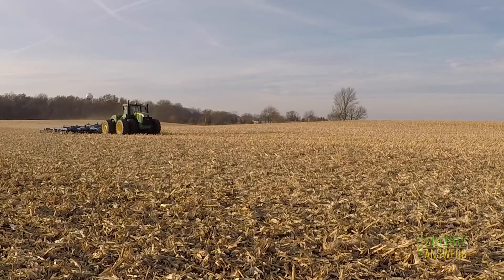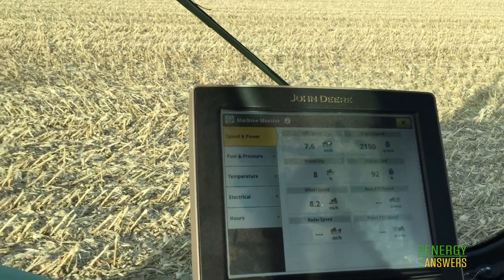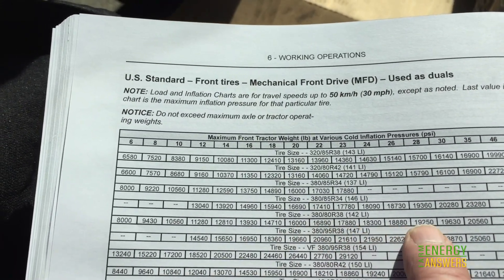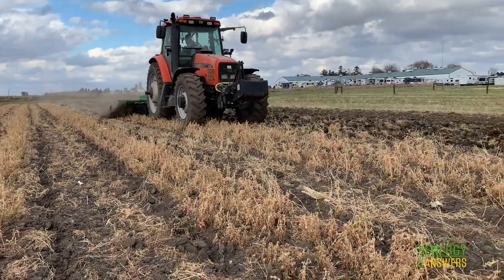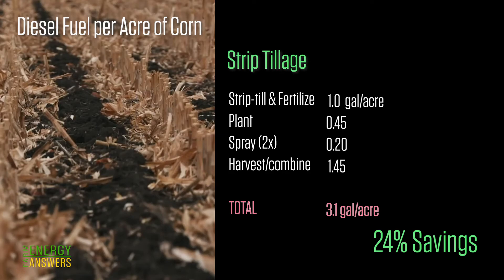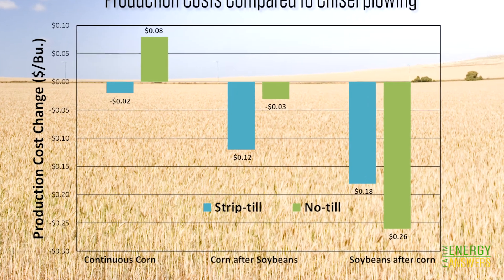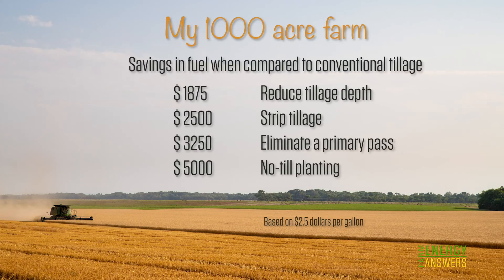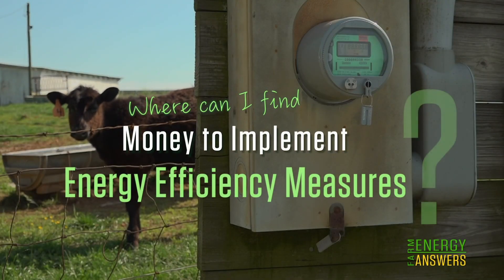Can you Lower Energy Costs for Field Crop Production?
Field crop production can be energy-intensive, but luckily there are many low or no-cost ways to greatly decrease the amount of energy needed for field crops.  This video steps you through 4 different techniques that can not only save you energy but also time and money!

Are you interested in learning more about farm energy?